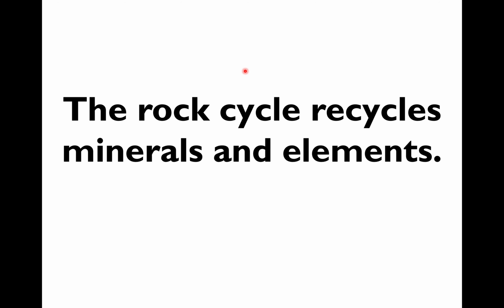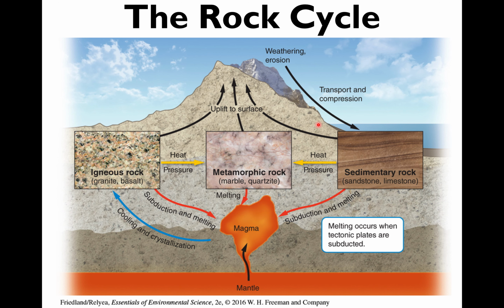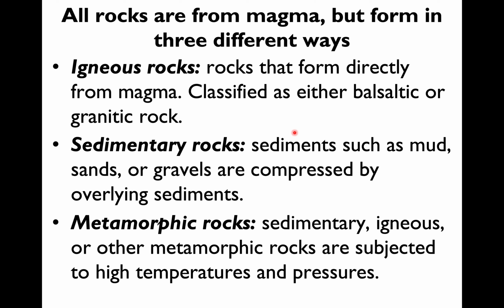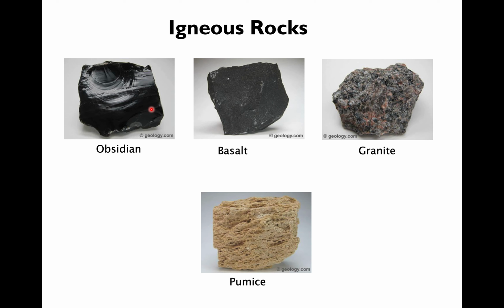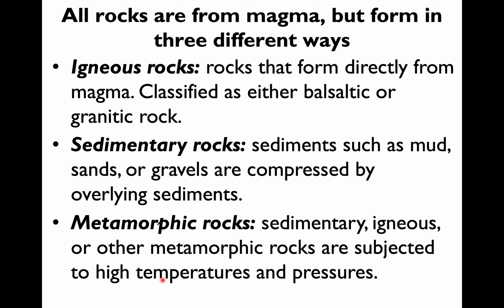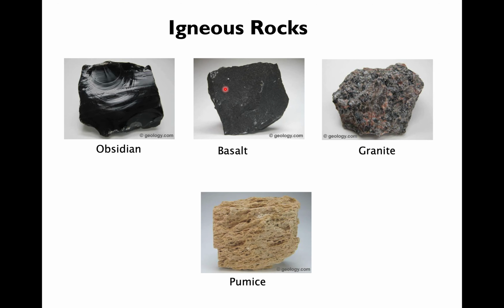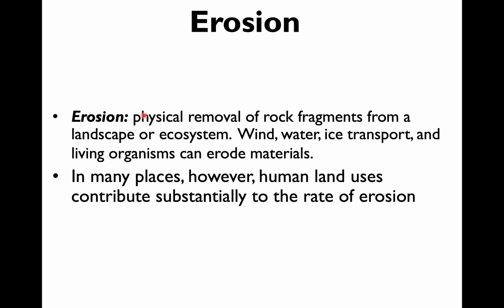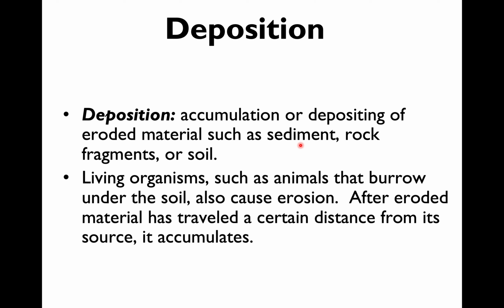ESS 182 Chapter 6 - Lecture 2 - The Rock Cycle